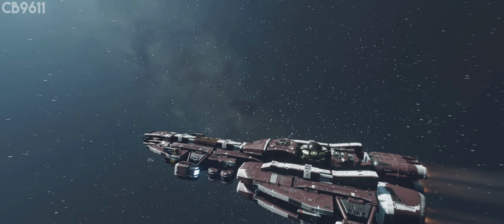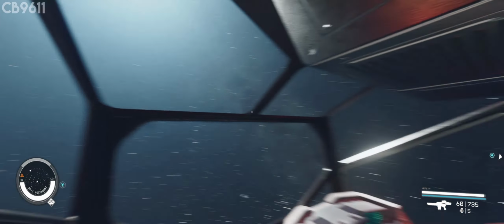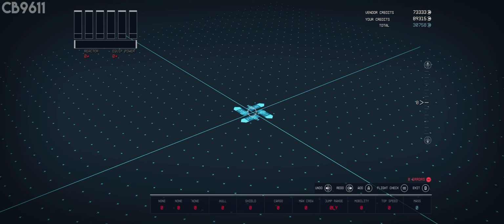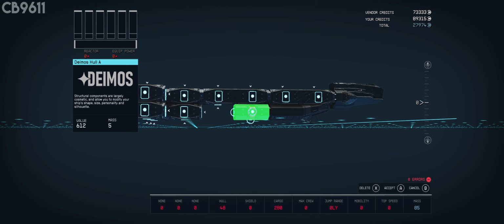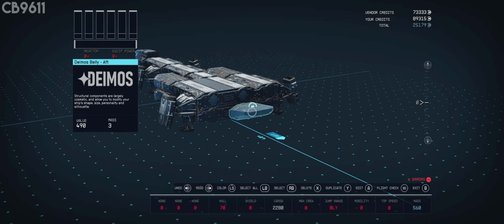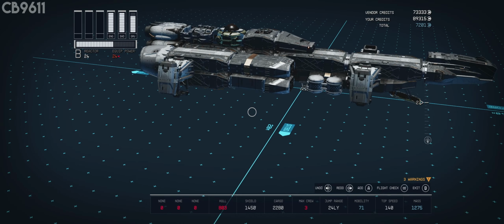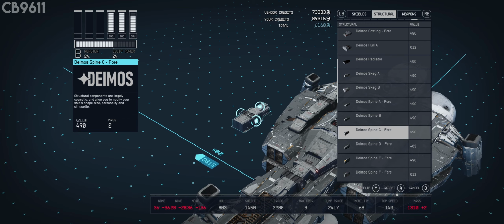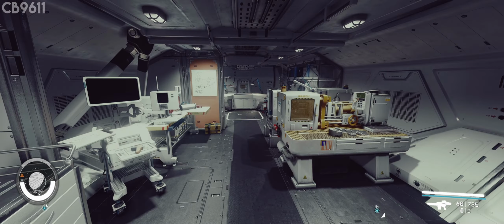DEIMOS PHALANX V2! B-Class Ship! Great for beginners! (Starfield Ship Building Tutorial)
--General Info--
Steam: CB9611
Playstation: CB9611YT
Xbox: CB9611